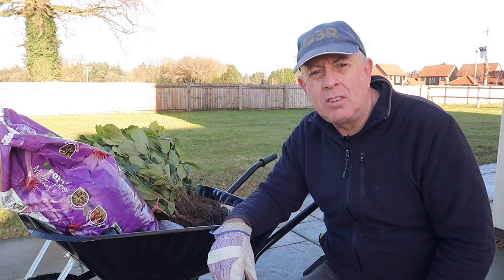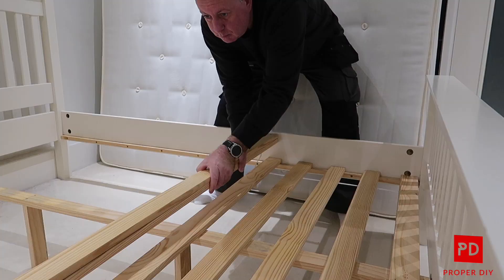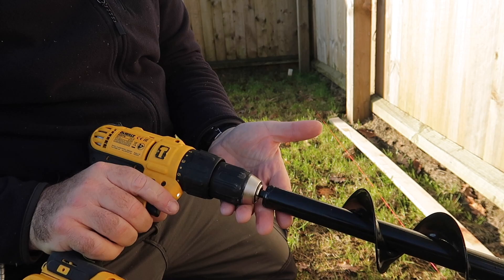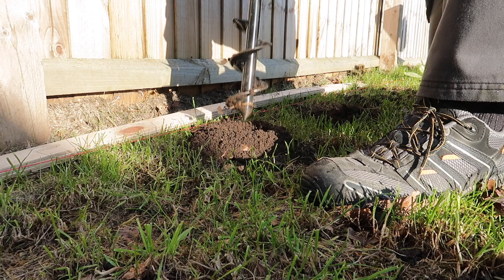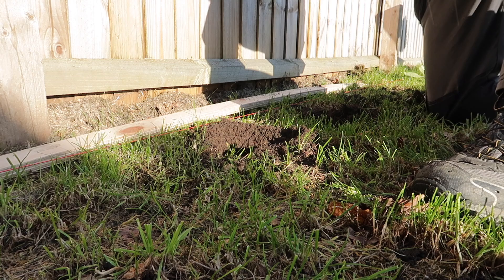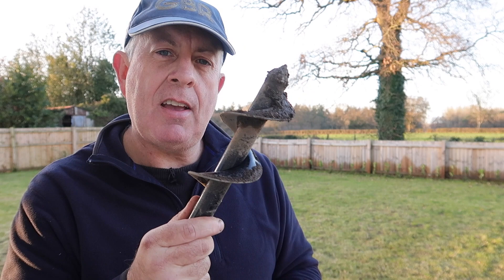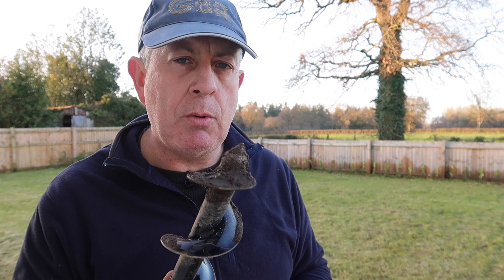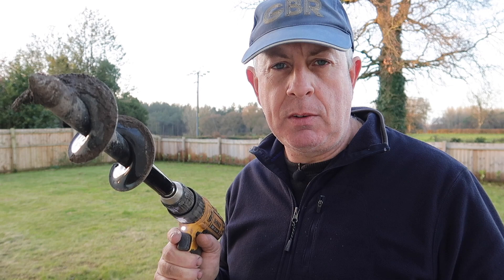Garden Auger Review - Planting Bare Root Laurels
My review of the 'Garden Auger' or 'Power Planter' or 'Bulb Planter' or similar!?!?!
Watch me plant 100 laurel plants using this device and give my feedback on if it's worth bothering with.

Amazon links to the equipment / items used in this video...

► Rootgrow Mycorrhizal Fungi